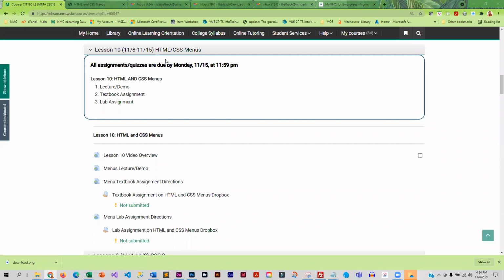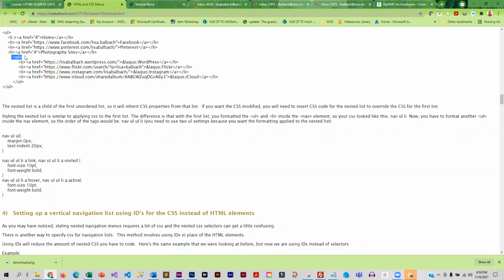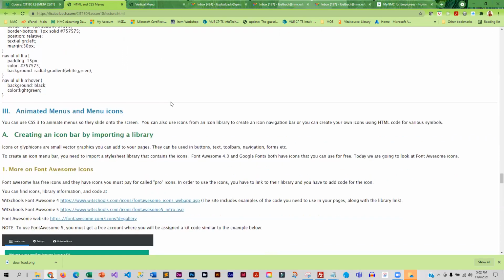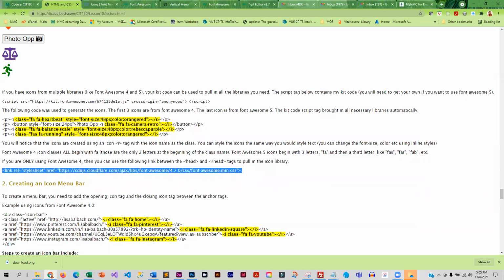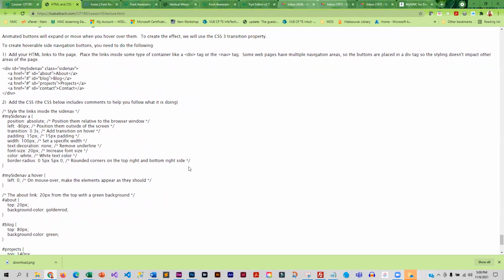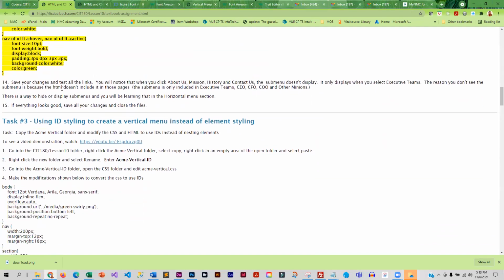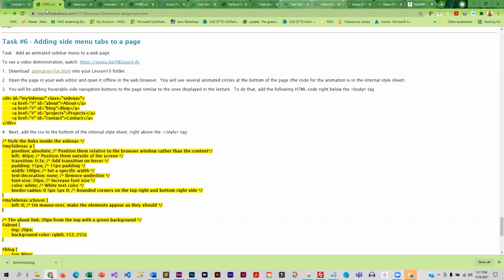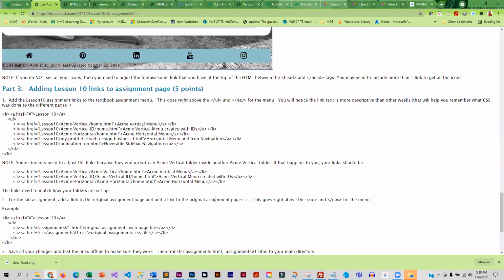CIT180 Lesson 10 Fall 2021